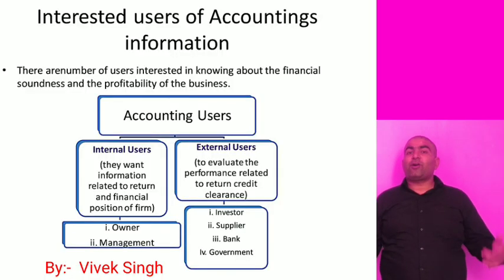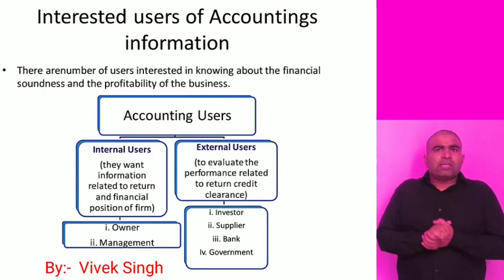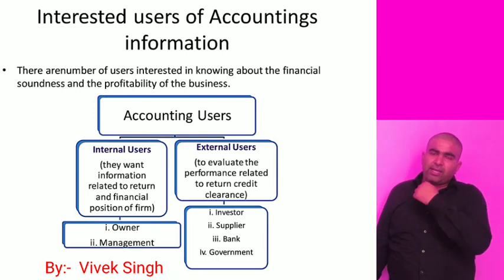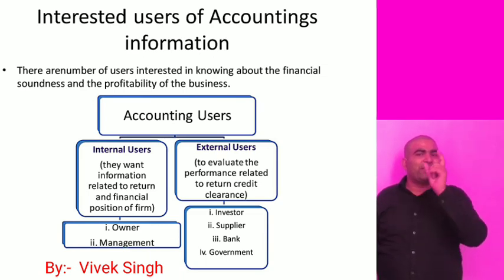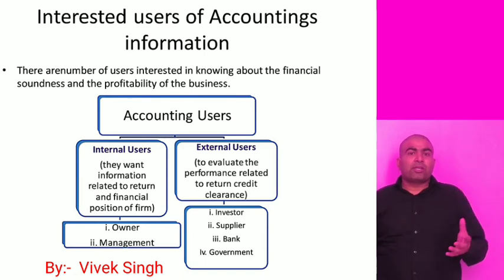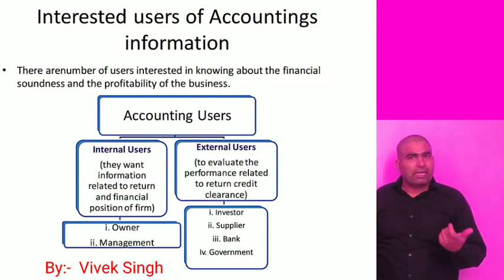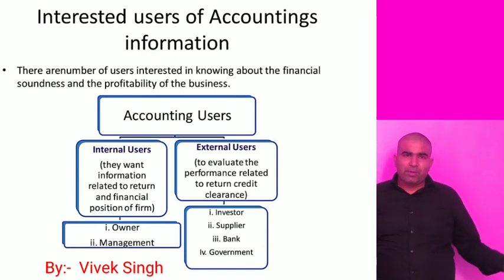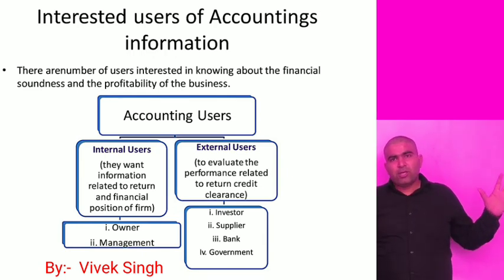Users of accounting ( English)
Class 11 (users of accounting)